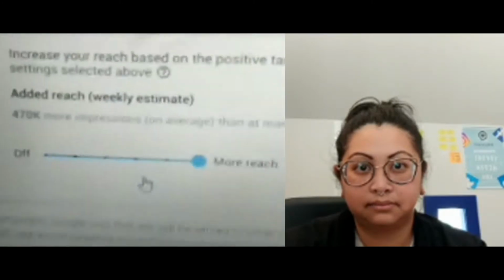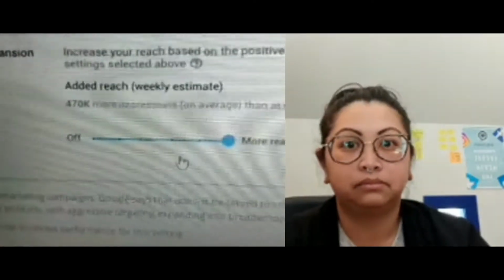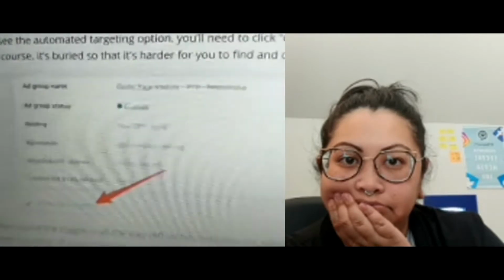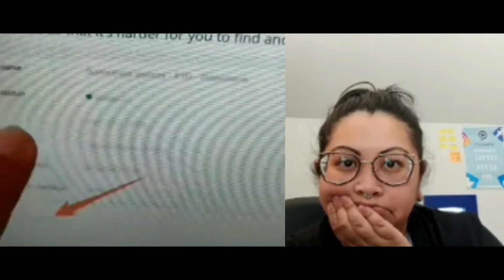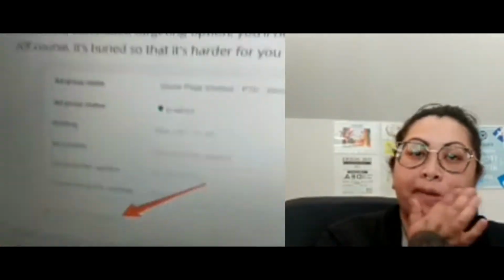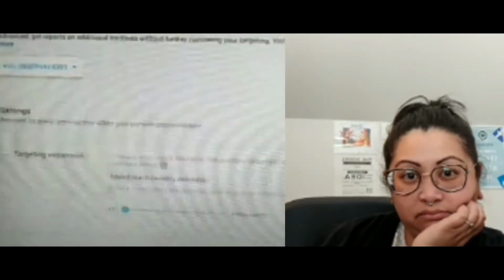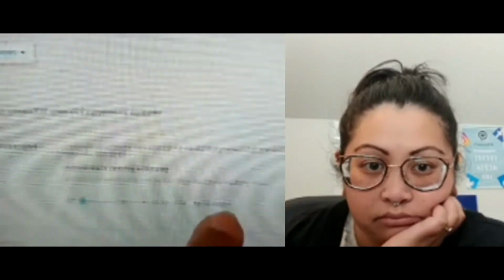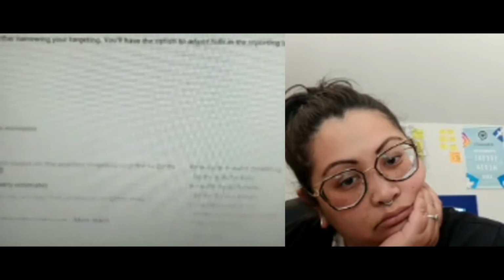Turn OFF This Google Ad Display Feature!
We upload new videos sharing Pay Per Click and Social Media Marketing tips every Tuesday!

🤦🏾‍♀️ Ameet Khabra 🤦🏾‍♀️
PPC Specialist

🤷🏻‍♀️ Beverley Theresa 🤷🏻‍♀️
Social Media Strategist

Today we're going to talk about the Google Ads display setting that we all need to disable!

When it comes to Google display ads, you have a user in mind that you want to serve your ads to when it comes to brand recognition.

But, there is an automated targeting setting that's recently been buried into the setup for display campaigns.

Moreover, we don't know a lot about it.

It allows Google to expand your targeting method to "more likely to convert."

The automated targeting that Google provides is pretty hidden. It can be frustrating and quite expensive.

Let's talk about setting up a new campaign and how it'll look like, and how to disable it.

What is Automatic Targeting?

"Automatic Targeting helps to automatize your targeting across the display network, letting you reach people you wouldn't otherwise reach at around the same cost per person automatically. Think of it as a simple high impact add-on that supplements the targeting you've already set up."

It's supposed to be an increase on positive targeting, and it's selected per ad group.

You can choose between "conservative" and "aggressive," and Google tells you the weekly estimations of impressions versus using manual targeting.

When it comes to marketing campaigns, Google says the ad will be served to other people who have a similar interest in the product or service. More aggressive targeting expanding on broader topics. For example, if you like a certain model of a Nissan car, it might expand it to all of Nissan, or it might reach Chev.

When you're reviewing the targeting in the display campaign, you want to review the automatic targeting performance before disabling it, of course, so as to make sure that it's not working for you.

At the bottom of the performance summary, you'll be able to see "Automatic Targeting," and you can decide whether that works for you or if manual targeting works better for you based on the number of impressions.

When it comes to disabling it in the new display campaigns, you need to go through all the steps that you go through when you create a new campaign, and at one point, is going to ask you about the audiences you want to target. So you select based on the list, and then you scroll down you'll see an option to expand and, by default, it's set on conservative. You can change it to either "aggressive," "conservative," or "no targeting," and you need to click "no targeting."

Why wouldn't someone want to have it on "aggressive" targeting?

"Aggressive" would be kind like the Nissan example. "Conservative" would expand it to all of Nissan, whether "Aggressive" would expand it to every other brand. It depends on how open your brand is to showing to other clients.
Some brands aren't necessarily looking to do that.

Also, reviewing different ad groups based on the setting. You have to do that individually, unfortunately.

You have to click on "edit ad-work targeting" to see the options, and it's buried, but you have to click there. From there, you can check the reach of the ad, and set it up.

And of course, save it.

Thinking that using automatic targeting would pump up their conversions and, maybe they see it or not. You should test it because it obviously costs a lot more money.

You can't just set it and forget about it because Google is not looking out for you. The new interface is changing many things, so you have to go back and do everything all over again.

You will lose money if you're not paying attention to it.

If Automatic Targeting is not working for you, turn it off. So if you haven't turn it on, put it on "conservative" and try it out for a week or so.

-- Ameet